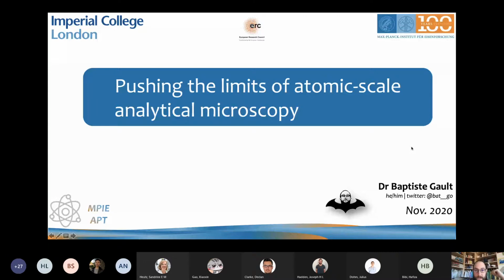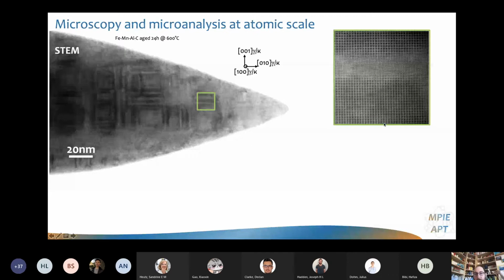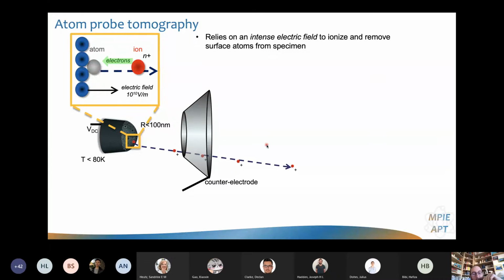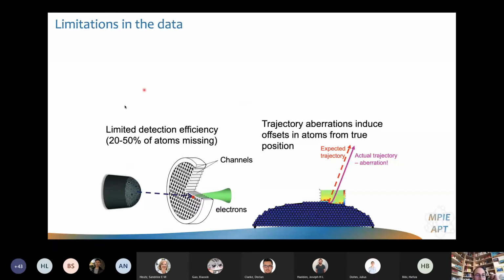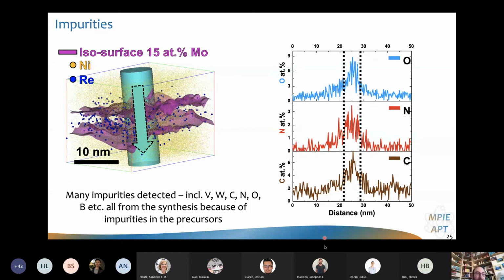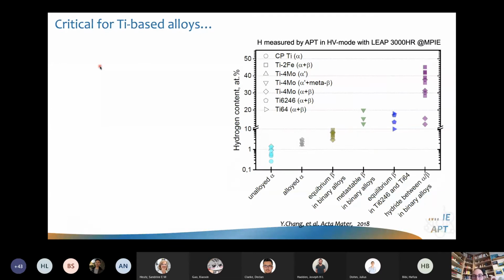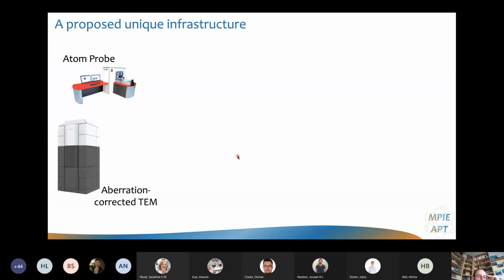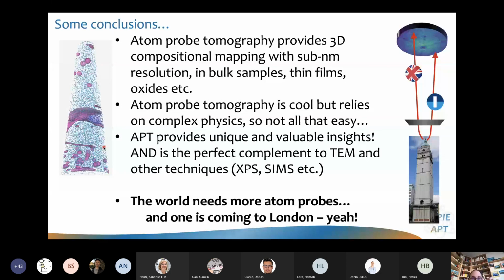Pushing the limits of atomic-scale analytical microscopy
Lunch time seminar at the The London Centre for Nanotechnology
"a joint partnership between King's College London, UCL and Imperial College London"

in that talk I cover some of the basics of atom probe and expand a bit on correlative approaches that enable to combine information from multiple techniques
I finally introduce the new capabilities that will be available at Imperial thanks to the recently funded new facility for cryo-correlative-microscopy bridging atom probe, transmission-electron microscopy and focused-ion beam (and maybe others too :) )